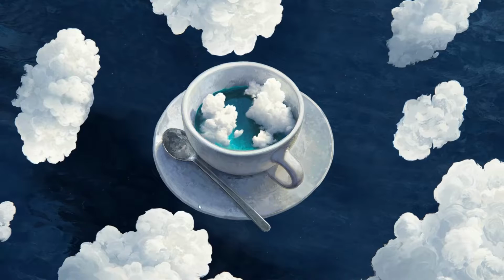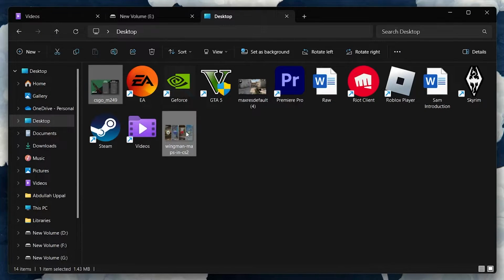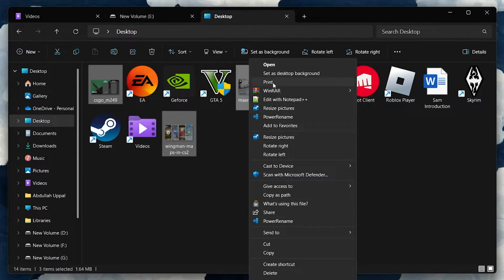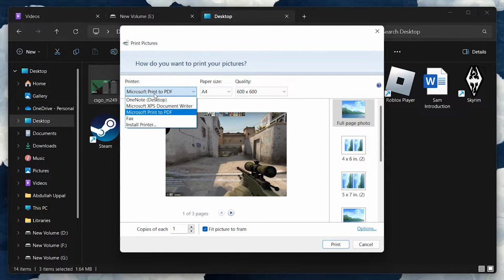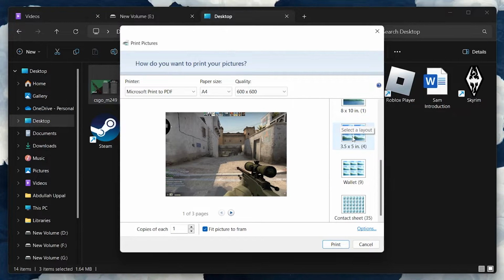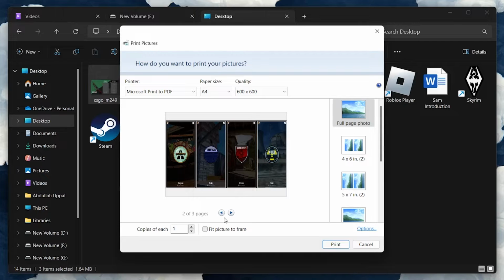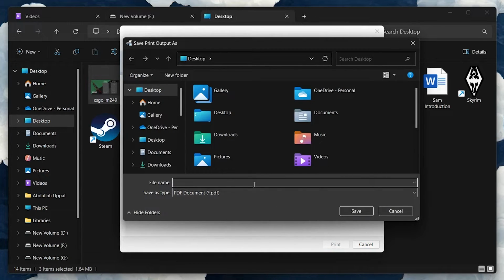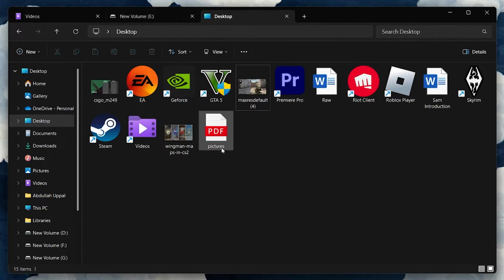How To Convert Image to PDF on Windows PC - Easy Tutorial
A short tutorial on converting any image to a PDF file on your Windows PC.

Timestamps:
0:00 Introduction
0:13 Access Images
0:27 Print to PDF
1:04 Convert & Save PDF